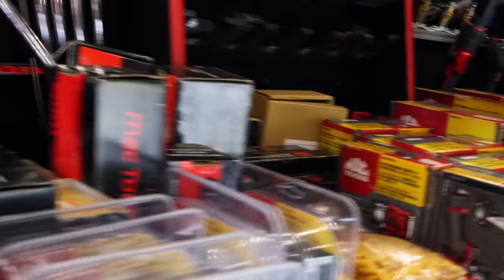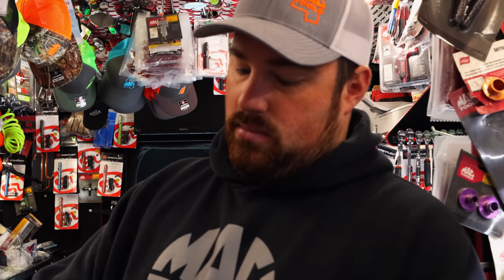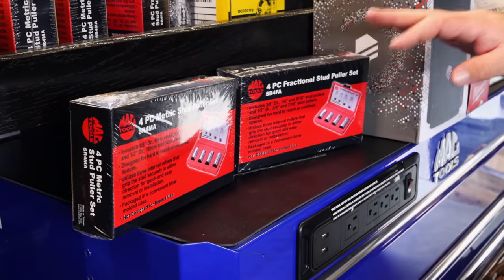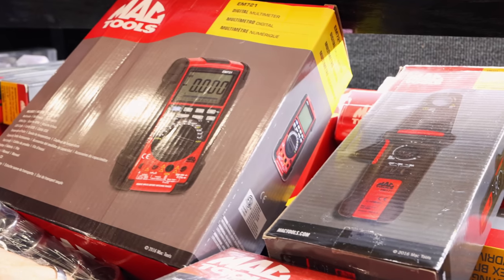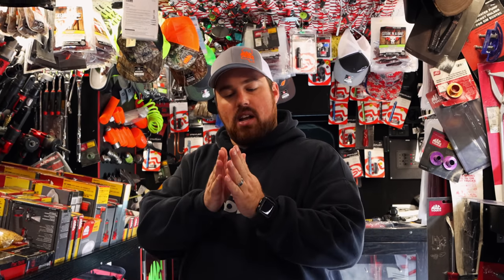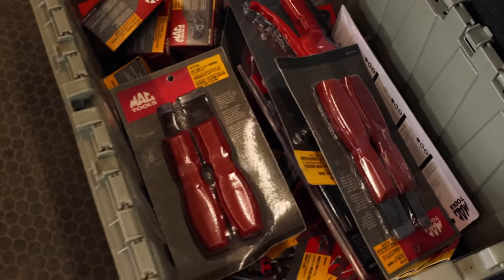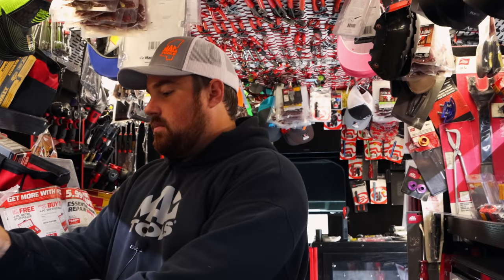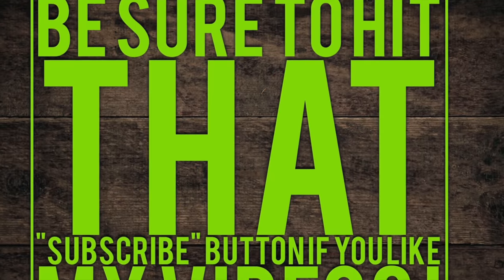Mac Tools: Wrench Bundle Sale Is Back! Check Out The Mac Scraper Set With Free Blow Gun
Mac Daddy Michael is back and for those that have been waiting for the SAE wrench bundle to come back around, your wait is over. Mac Tools has the wrenches on the blow out special once again. (Metric set will be on sale again in the Spring of next year more than likely). We take a look at the new metal clip remover tools and scraper sets with the free blow gun. Kick back and grab a cold one and hang out with us for a little while! Let's go shopping on the Mac Tools truck.

Koon Trucking
200 Davidson Dr.